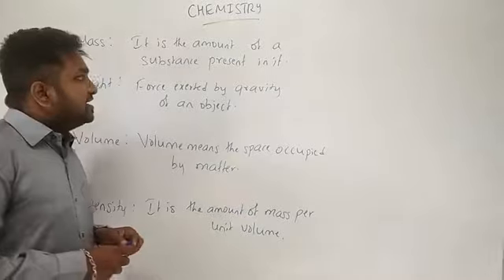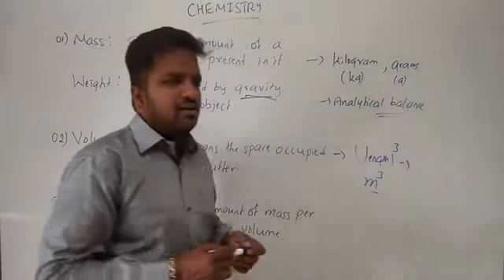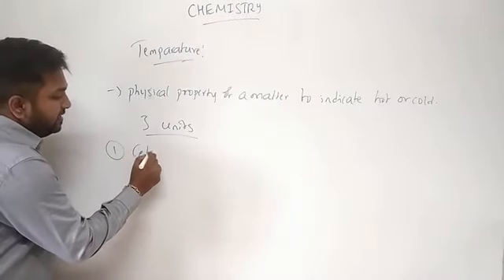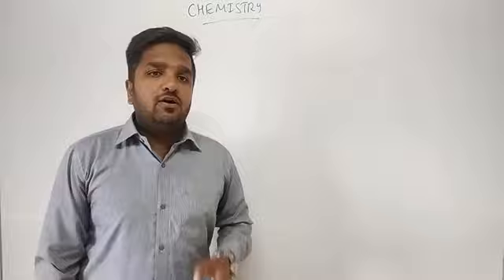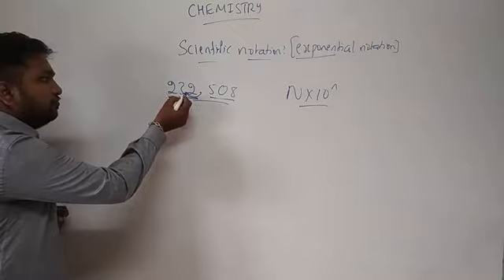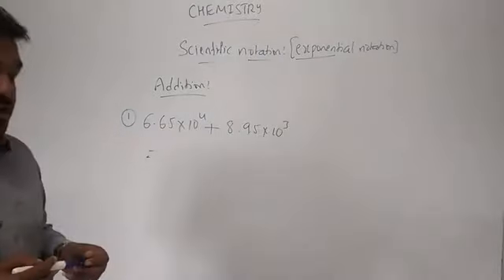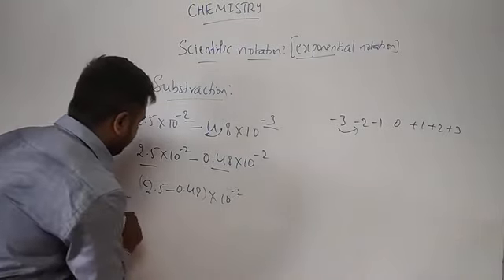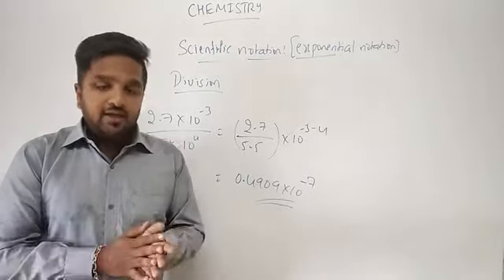I PUC SCIENCE-CHEMISTRY-BASIC CONCEPTS OF CHEMISTRY-SCIENTIFIC NOTATION